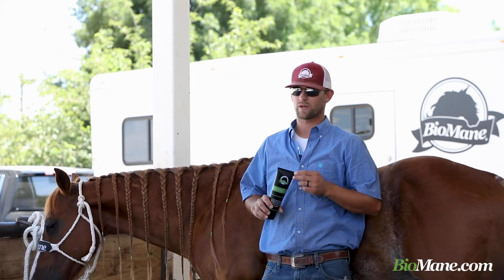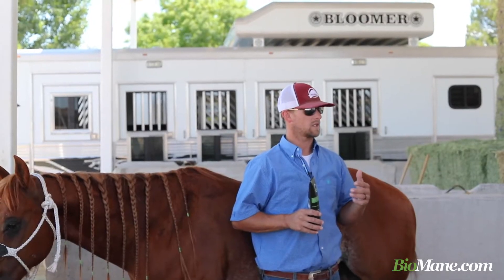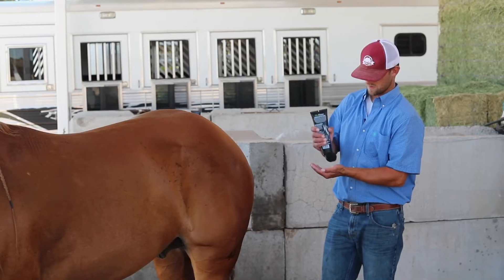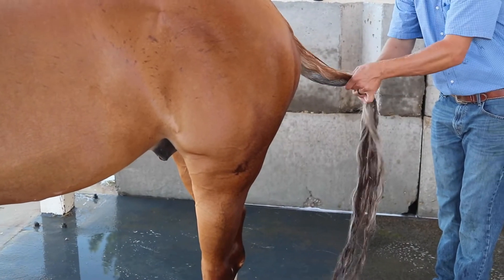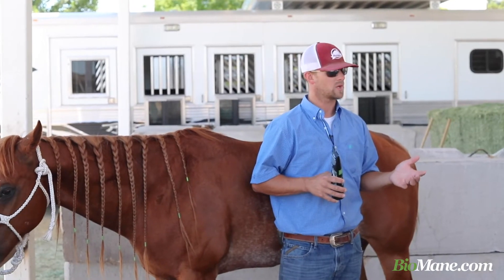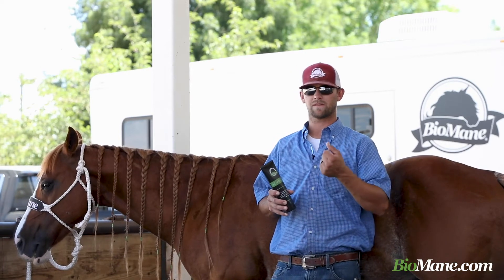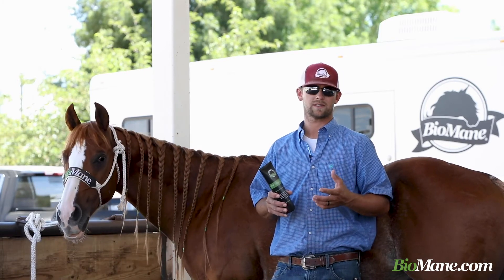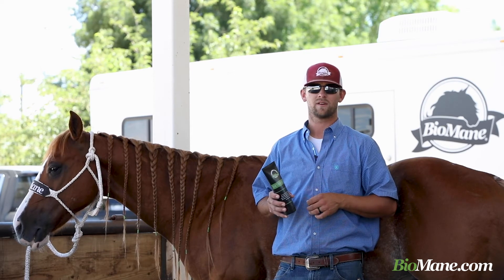BioMane Grooming Detangler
BioMane® Detangler makes untangling knots and brushing hair easier than ever. The product envelopes individual hair strands to soften the hair and provide minimal resistance when brushing through the mane and tail.